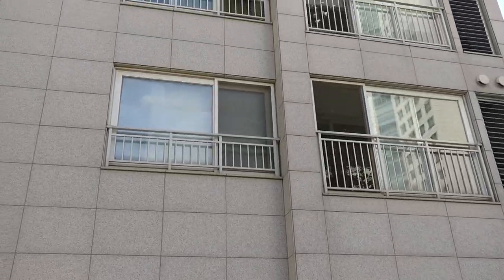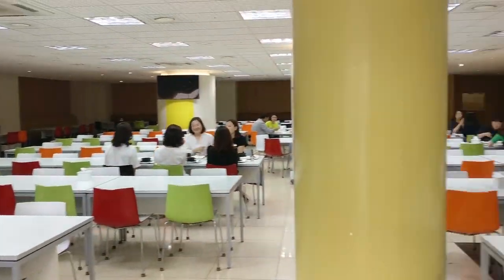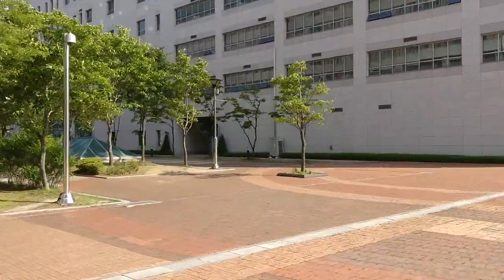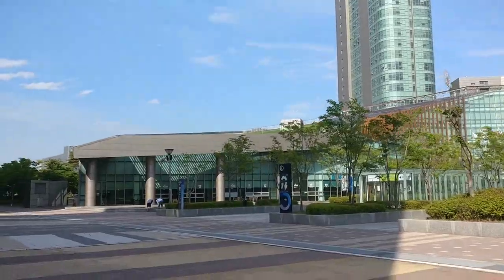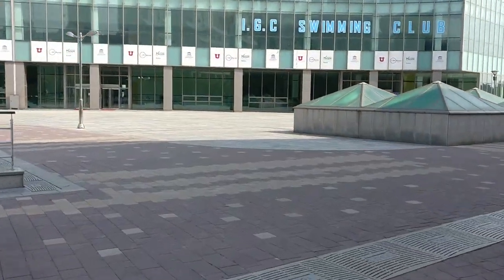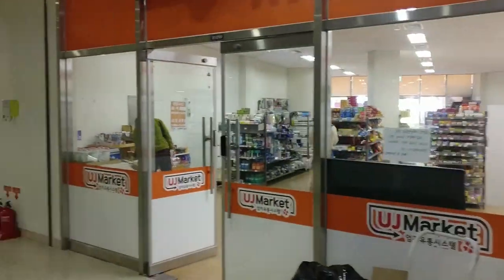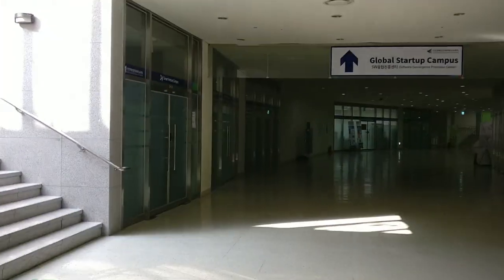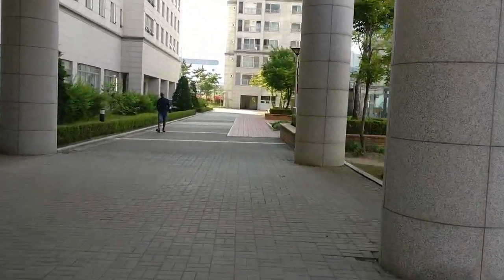Complete Guided Tour of the Korean Global Campus in Songdo, Incheon South Korea 인천 글로벌 캠퍼스 가이드 투어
This summer we are teaching at the Incheon Global Campus in South Korea and living in Songdo, South Korea. In this video we take you on a quick walking tour of campus and point out all the major points of interest so you know just what to expect living at the Incheon Global Campus in South Korea.

이번 여름 우리는 한국의 인천 글로벌 캠퍼스에서 가르치고 있습니다. 이 비디오에서는 캠퍼스를 도보로 돌아 다니며 주요 관심거리를 모두 알려주므로 한국의 인천 글로벌 캠퍼스에서의 생활을 알 수 있습니다.

For more details on the global living and teaching experience please visit our full write up